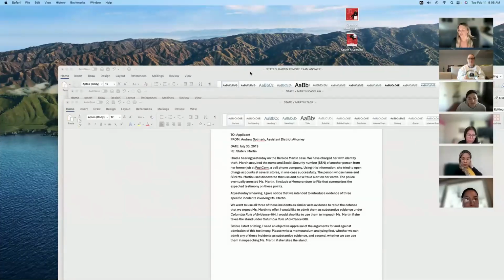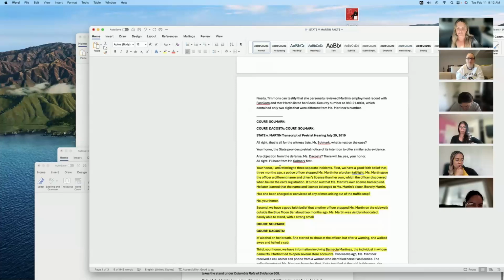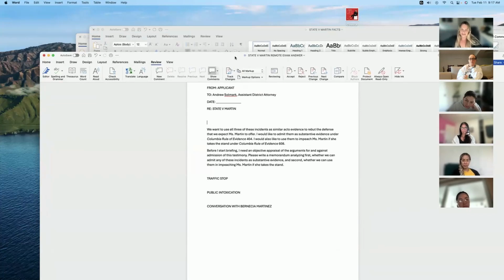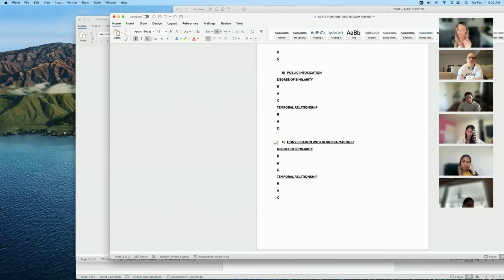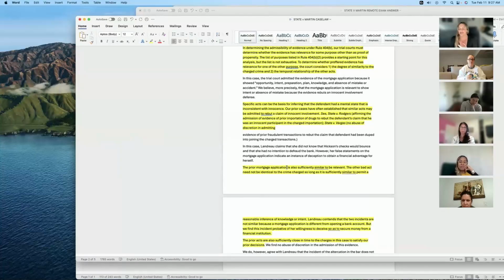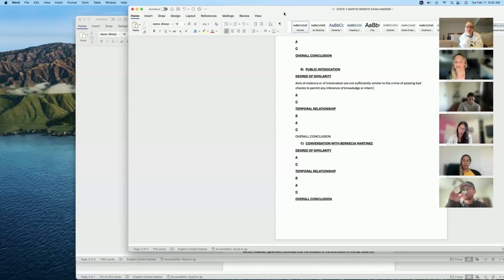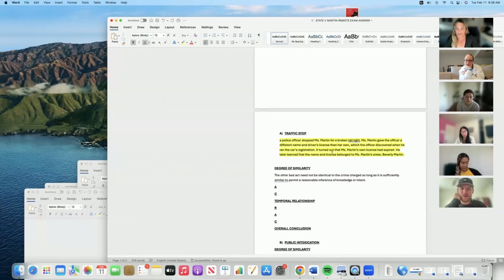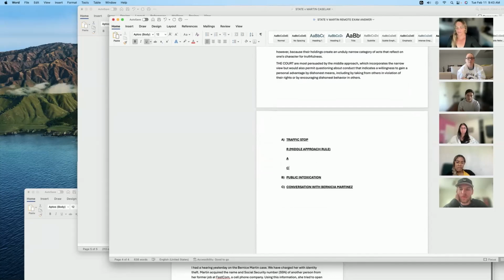Performance Test Approach and Tips for the NEW CA Meazure Software!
As CA Bar Exam Applicants are feeling concerned about The New CA Performance Test Interface, here is a clip from our February 2025 Course where Expert Tutor Shana Karpeles, Esq. goes over tips on how to cut and paste from the task, file and library and other tips on utilizing the New Measure Software within the 90 minute allotted timeframe.

Please note, the sample PT being referenced is State v. Martin from The July 2019 CA Bar Exam. A link to the PT can be found here: